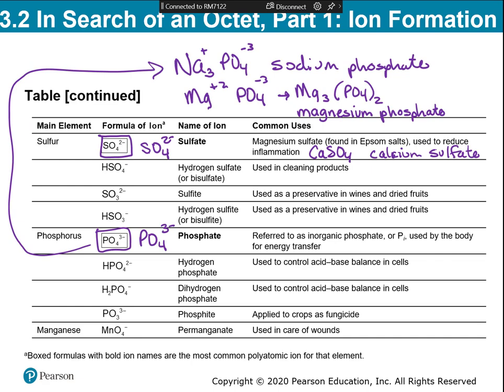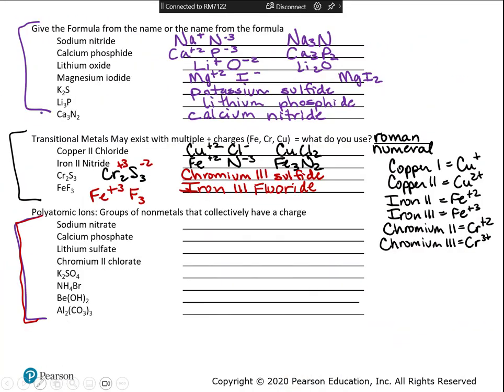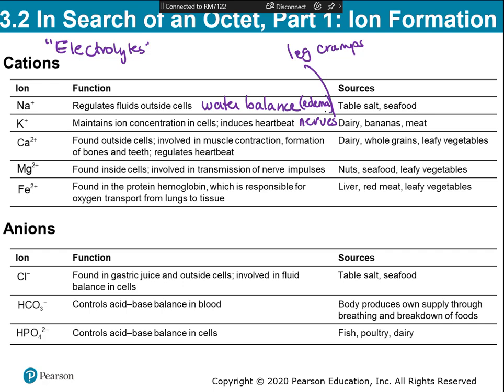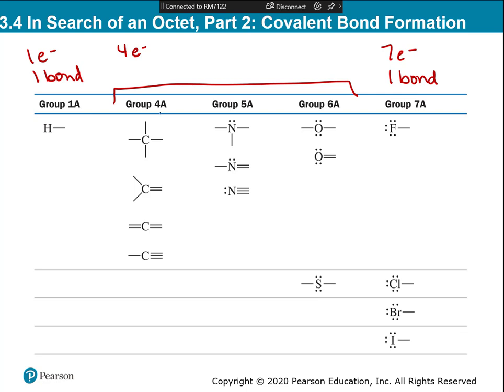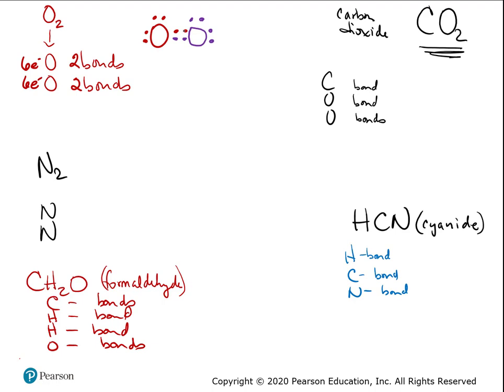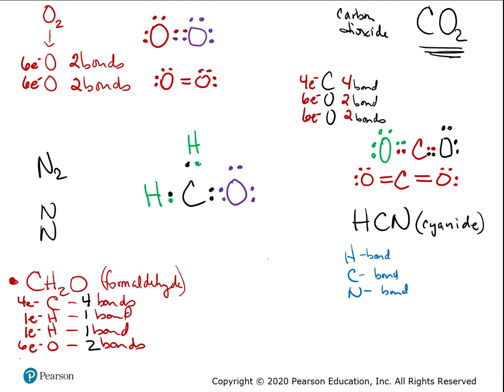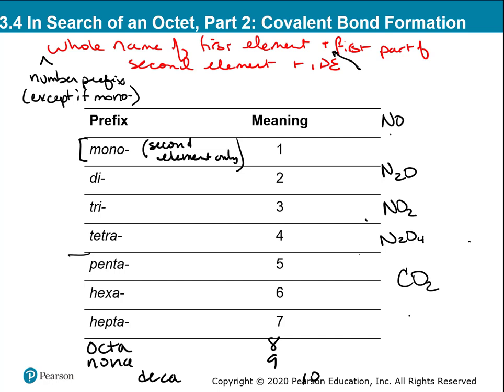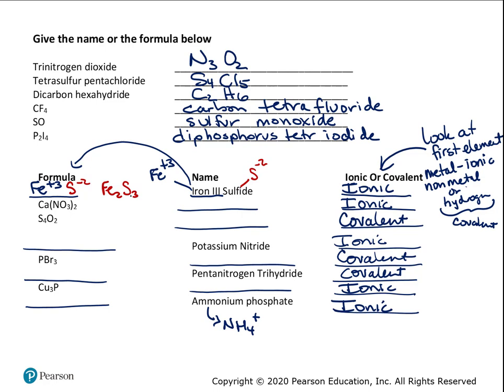CHM 130 21 Chapter 3 Polyatomic Naming To Covalent Naming Lecture